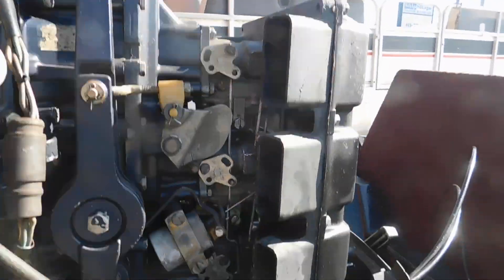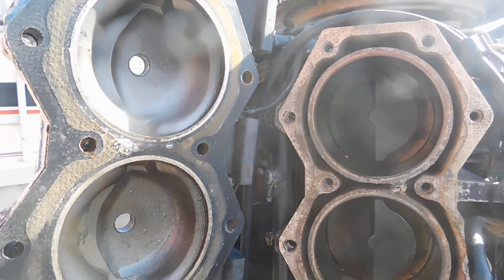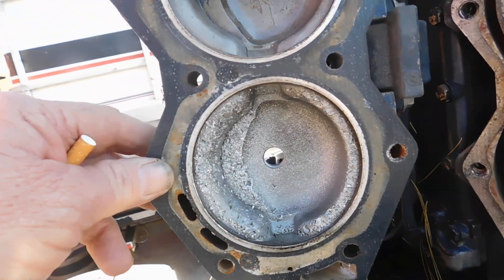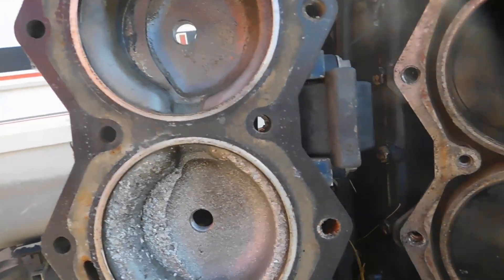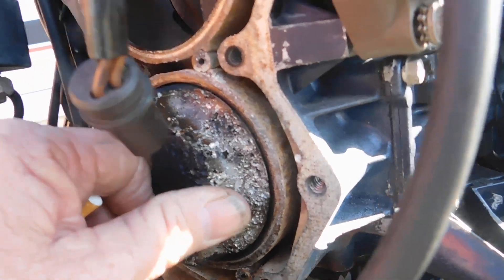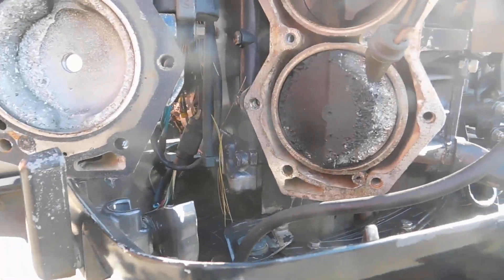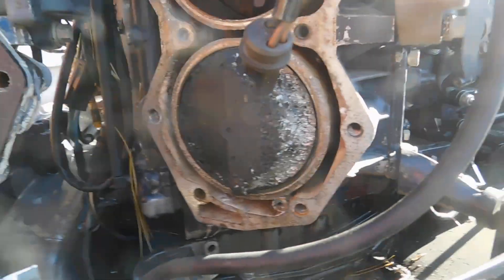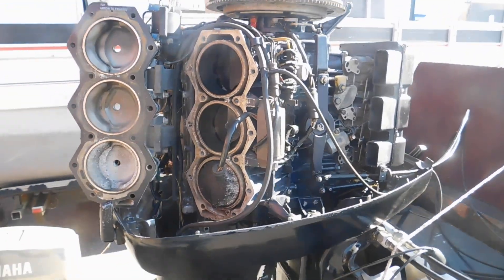OMC GT 150 that ate a piston 3-5-20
This is a motor that came on with low compression on #5. We pulled the head and this is what we found.